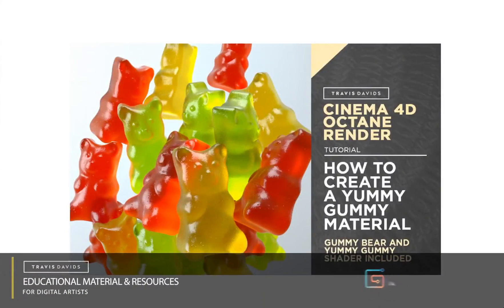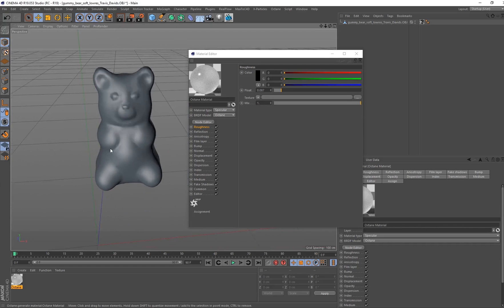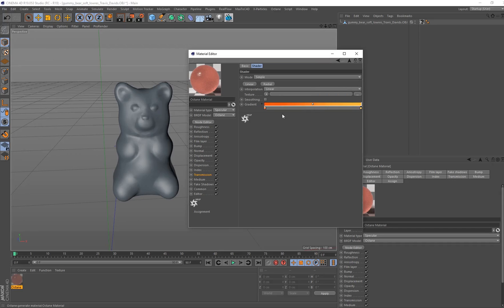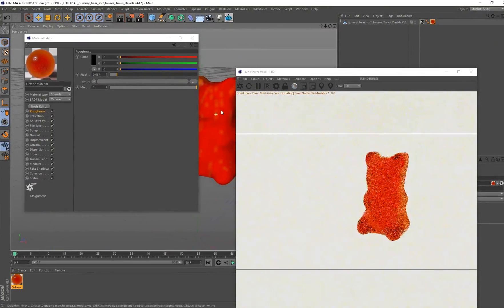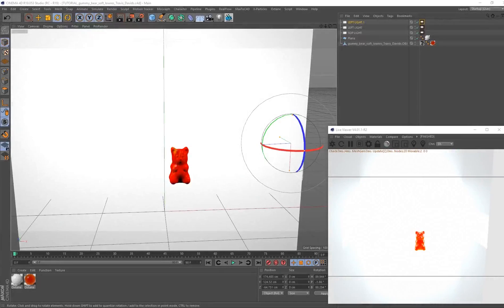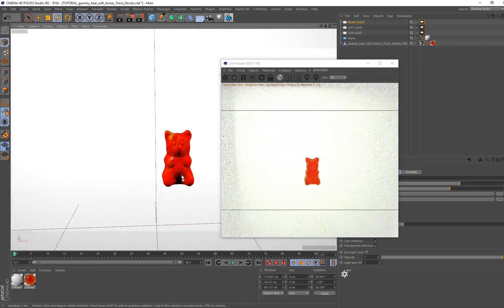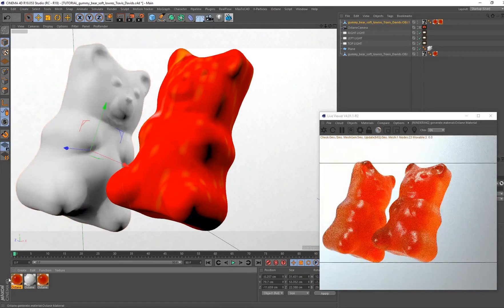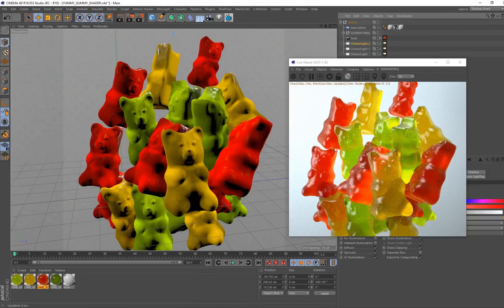Cinema 4D And Octane Render - How To Create A Yummy Gummy Material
Download the YUMMY GUMMY material and project files via this

I'll show you a quick and easy way to create a gelatin/gummy bear material with Cinema4D and OctaneRender Enjoy! I've included a free gummy bear object as well as the complete yummy gummy material as a link with the tutorial as well.